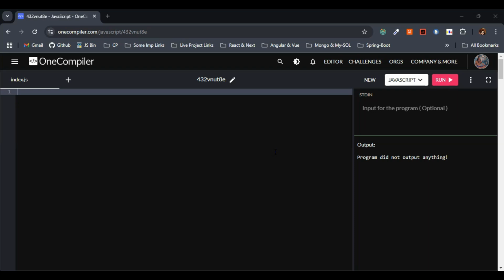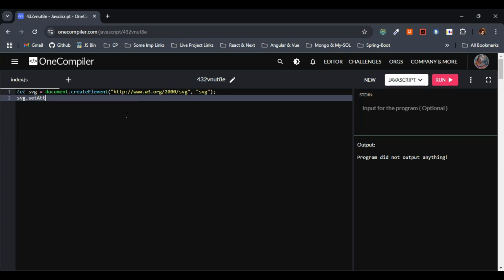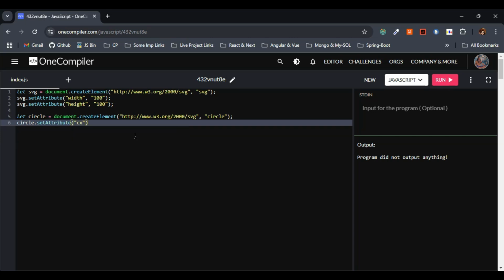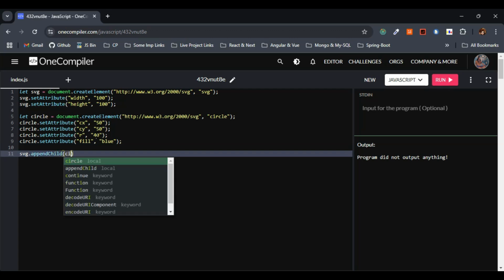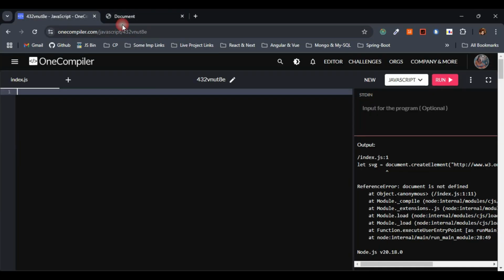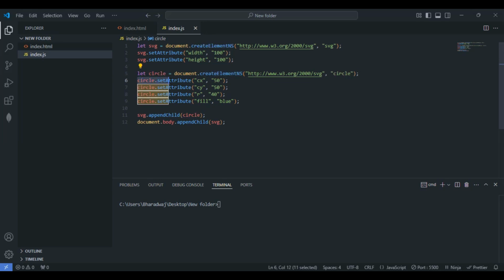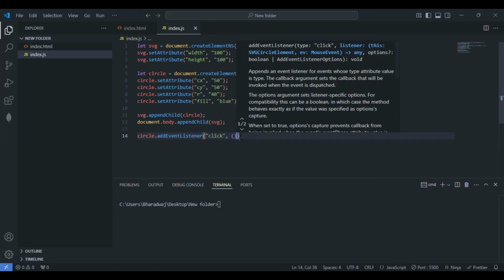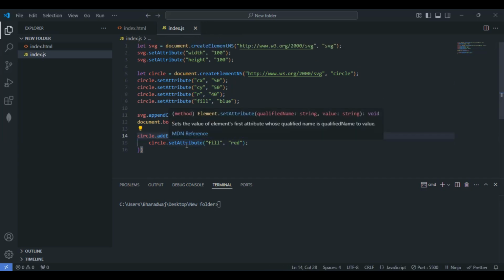80. JAVASCRIPT : Creating SVG Elements